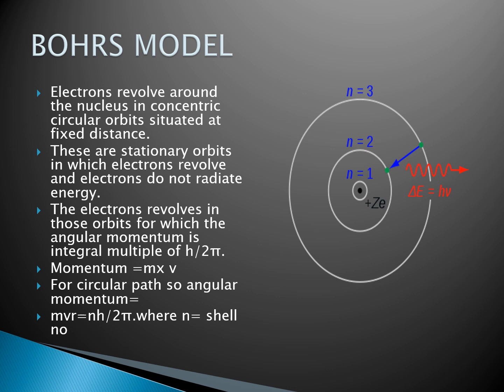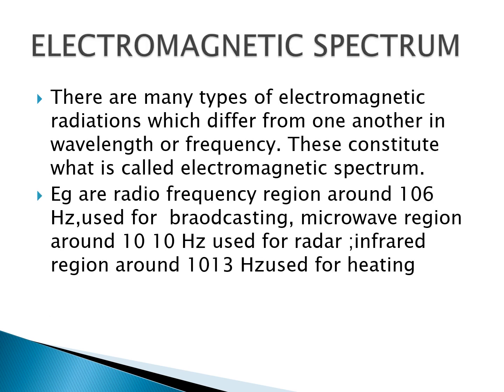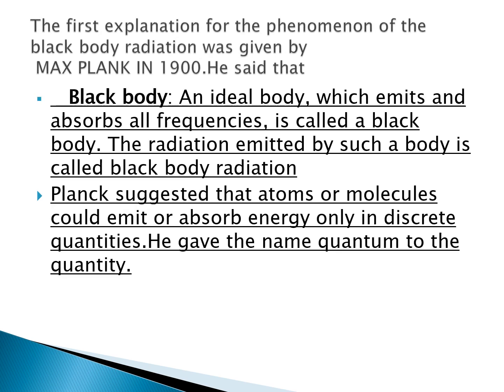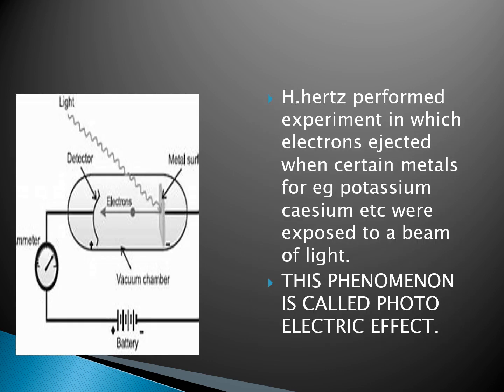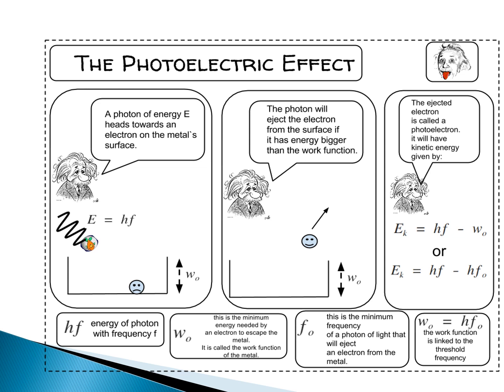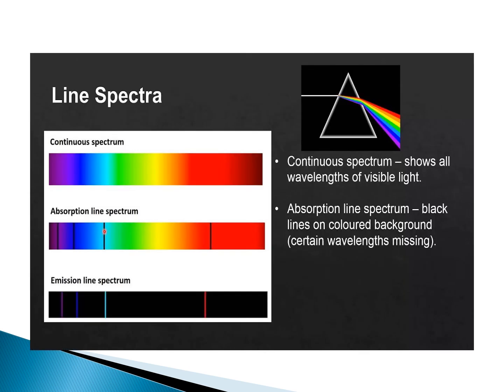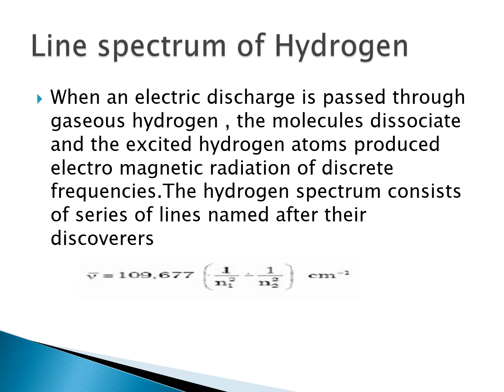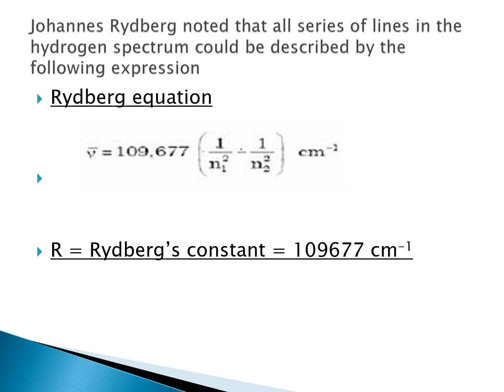Gauri Classes Structure of Atom period 3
Chemistry class xi by purnima sharma PGT Chemistry DPS Ranipur